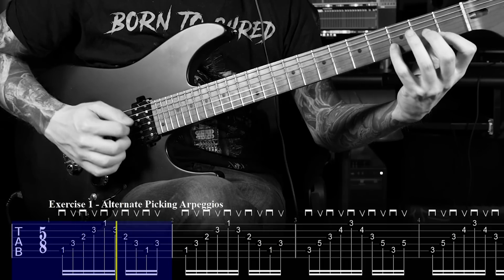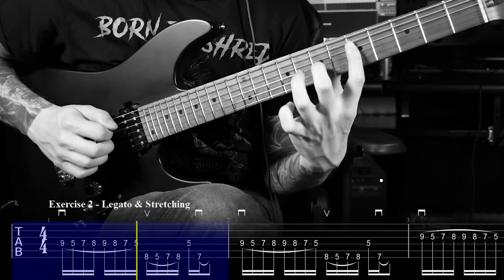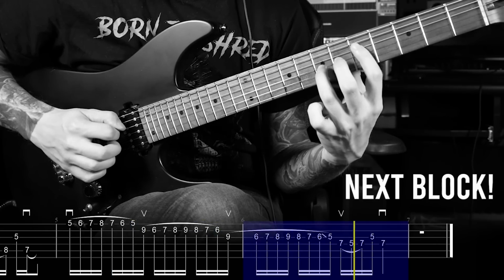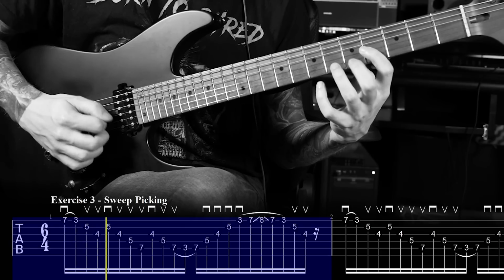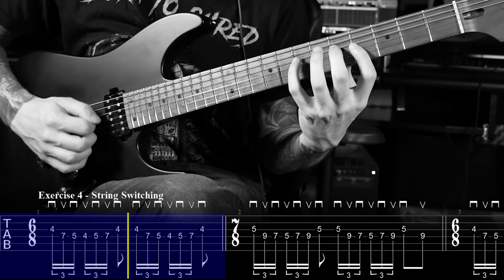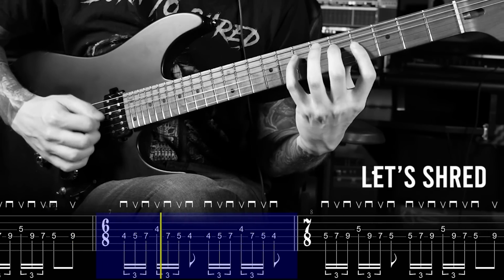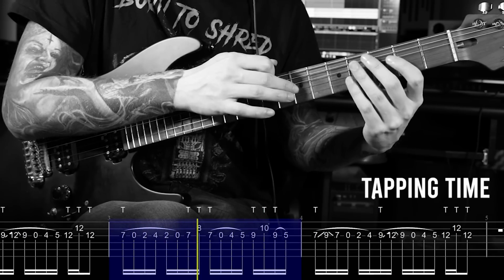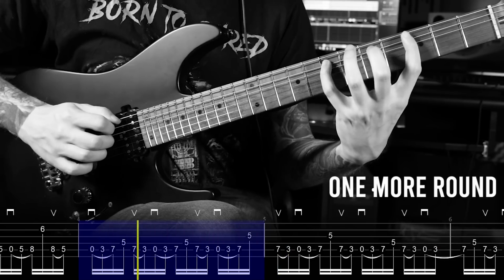Get Lightning FAST Fingers In 2 WEEKS! (Full Workout)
Thanks so much to all my Patrons for making this video possible!

00:36 BLOCK #1
02:31 BLOCK #2
03:51 BLOCK #3
05:31 BLOCK #4
06:59 BLOCK #5
08:04 BLOCK #6